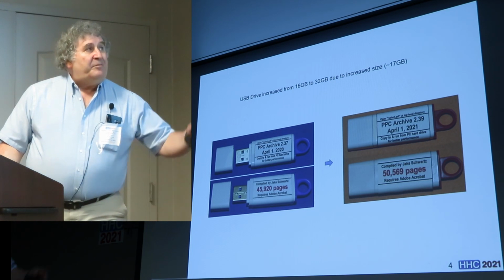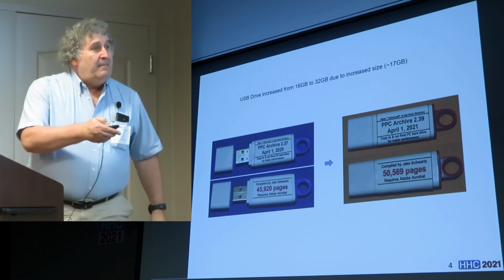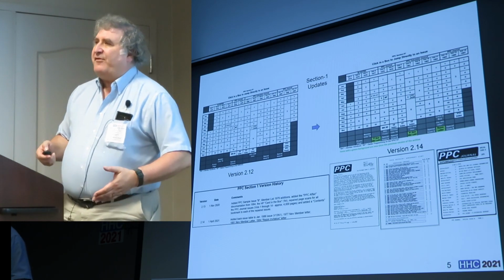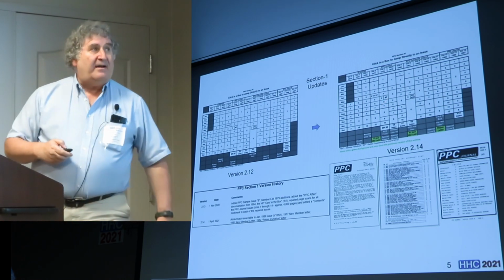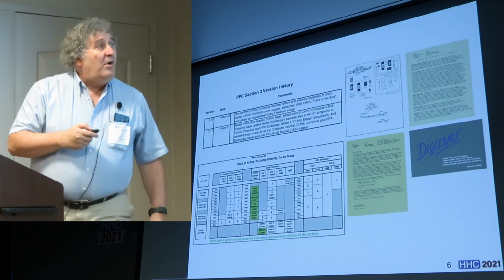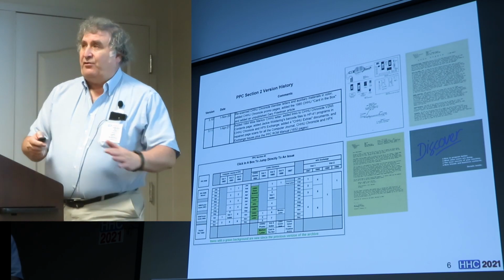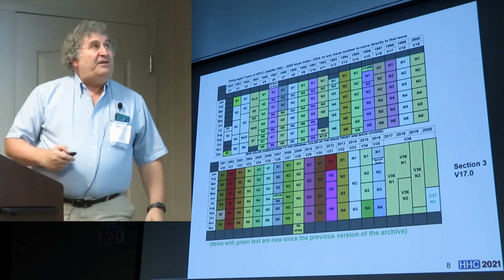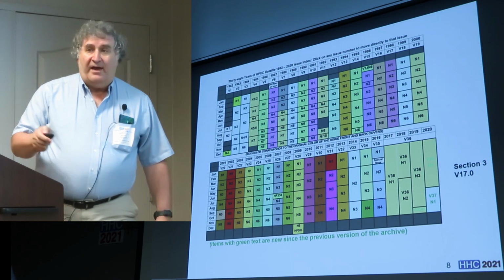HHC 2021: What's New in the PPC Archive Version 2.39 (Jake Schwartz)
HP Handheld Conference 2021, October 2-3, 2021, Nashville, TN: Jake Schwartz presents "What's New in the PPC Archive Version 2.39".